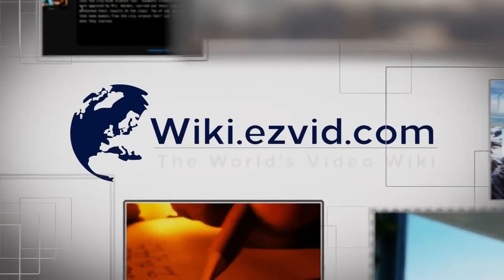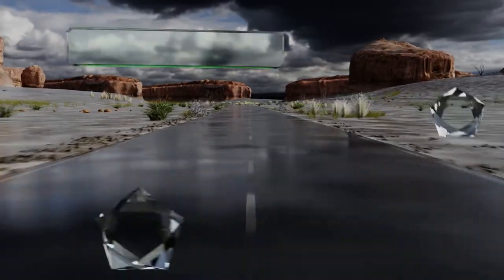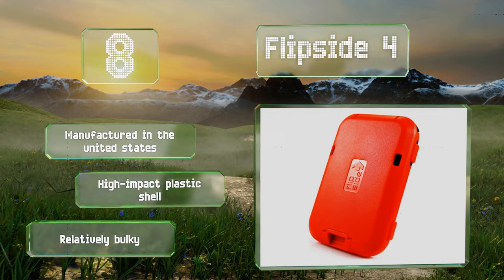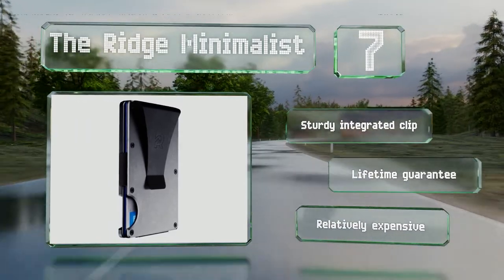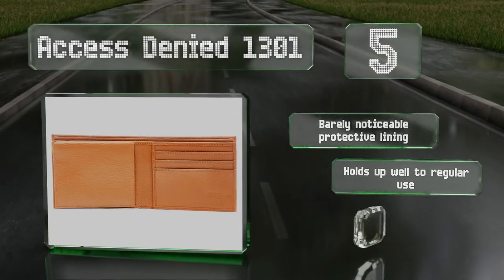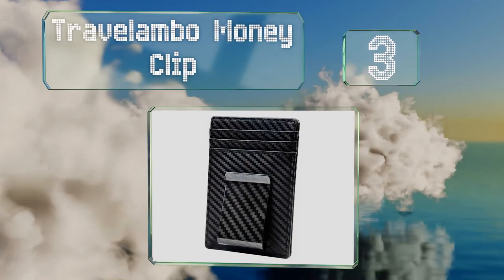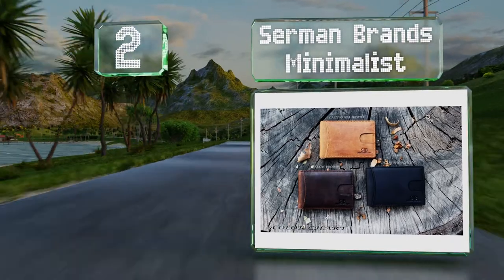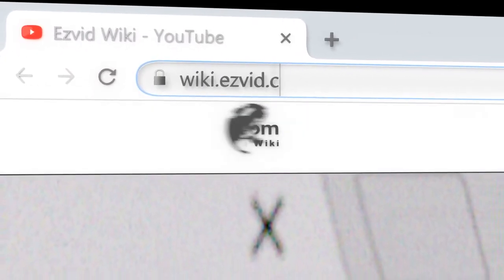10 Best RFID Blocking Wallets 2019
Our complete review, including our selection for the year's best rfid blocking wallet, is exclusively available on Ezvid Wiki.

Rfid wallets included in this wiki include the access denied 1301, travelambo money clip, swza carbon fiber, serman brands minimalist, buffway slim, bryk stainless steel, flipside 4, slimfold micro, bryker hyde executive bifold, and the ridge minimalist.